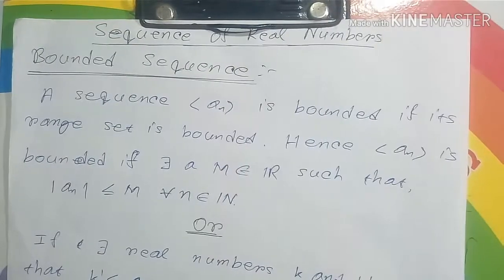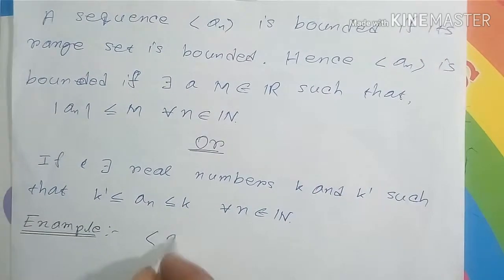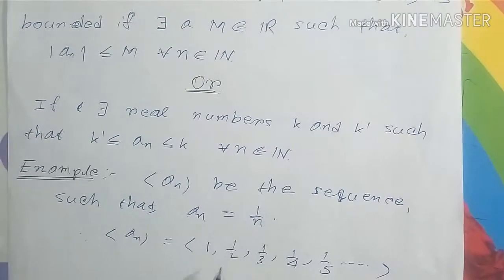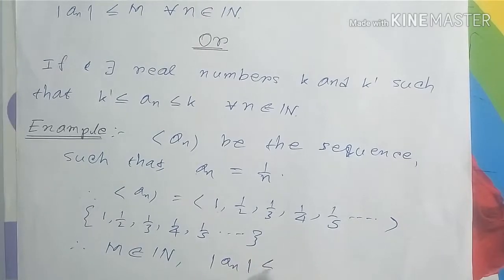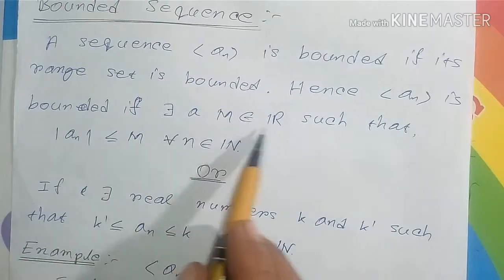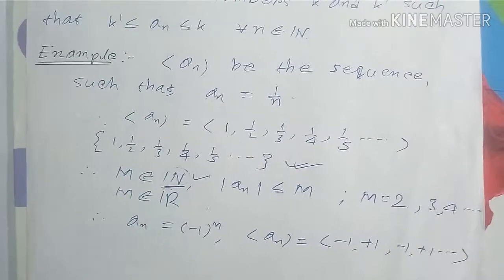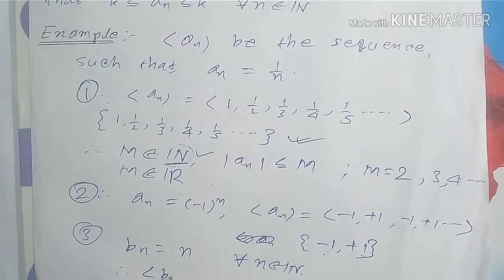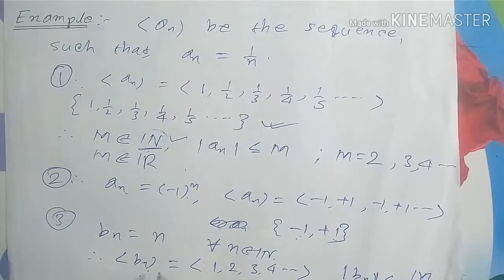Bounded sequence definition and examples.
HELLO FRIENDS, WE HAVE UPLOADED THE VIDEO ON MATHEMATICS FOR CLASS 11OR 12 SCIENCE STUDENT OR BSC MATHEMATICS STUDENTS..
THE MOTIVE OF THIS CHANNEL TO BETTER UNDERSTAND ABOUT MATHEMATICS